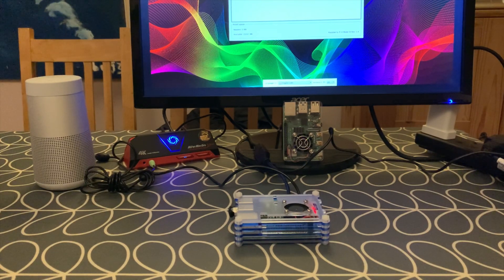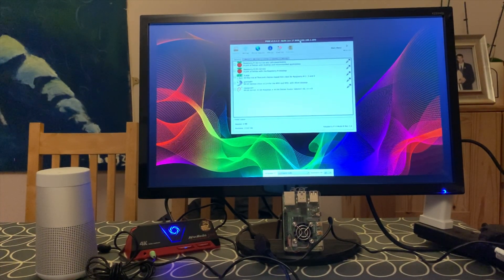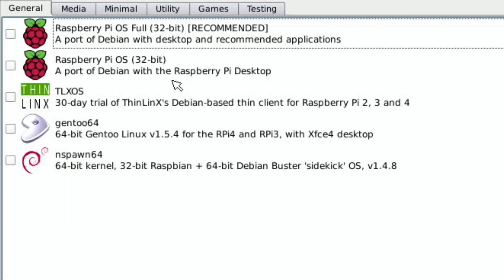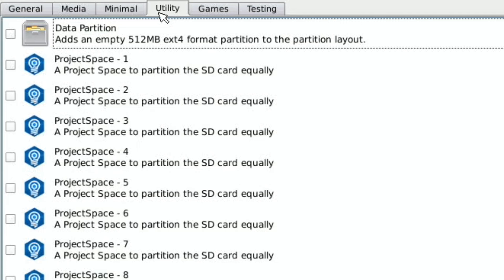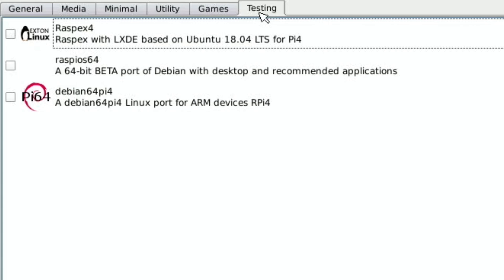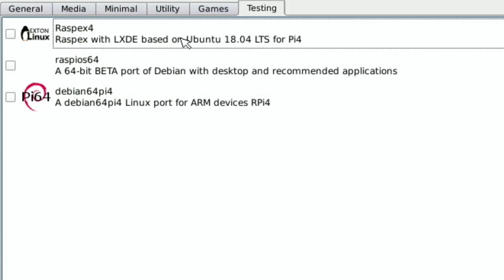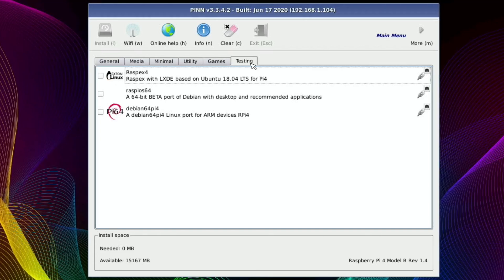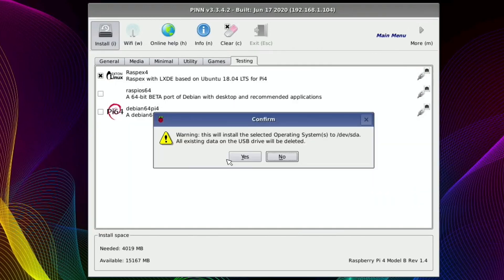Pinn OS. Now Supports USB boot. Raspberry Pi 4. Multi OS loader.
PINN Easy OS installer. Raspberry Pi 4. Enhanced version of Noobs

Pinn is an alternative to noobs on Raspberry pi.

Change History
V3.3.4.2
* Firmware - Update firmware 5.4.45 for usb-boot (beta)
* Name Change - Update recommended OS name
* KeybdTrigger - Fix keyboard trigger option
* Translations - Update Italian language

It allows simple installation of multiple operating systems on one sd card.

My previous Pinn OS video

All 200 plus of my Pi 4 videos are in this playlist

YouTube comment thanks ProctoLogic

ProctoLogic • 6 minutes ago (edited)
Pinn now support USB-Boot
Change History
V3.3.4.2